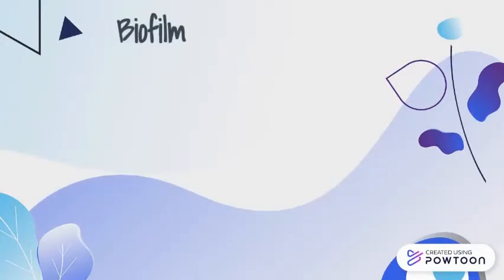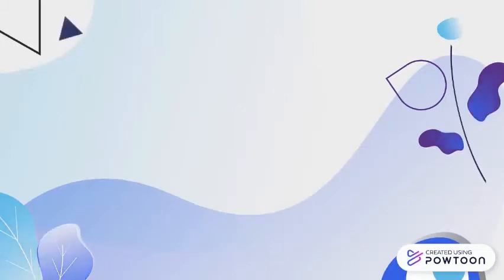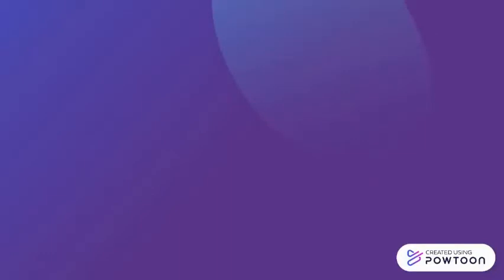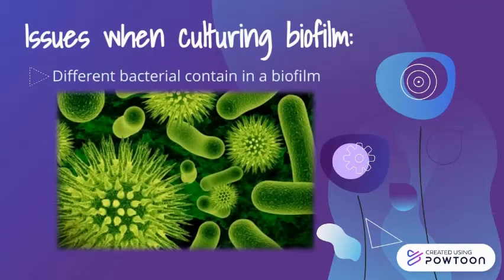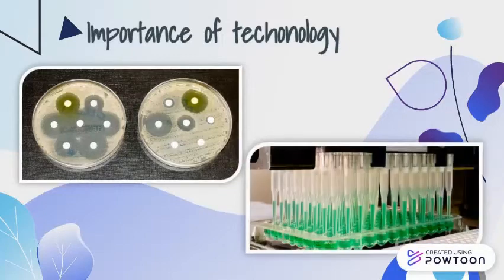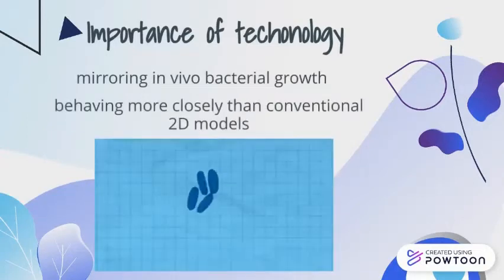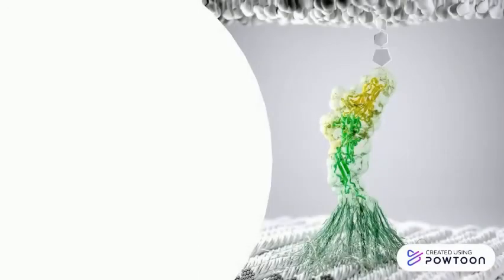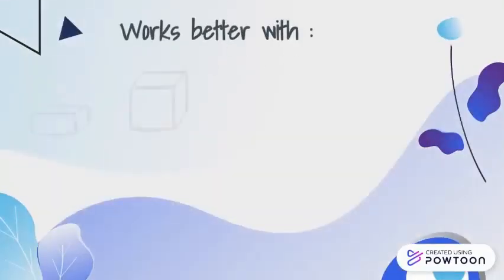3D Bacterial Biofilm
Management in Clinical Engineering